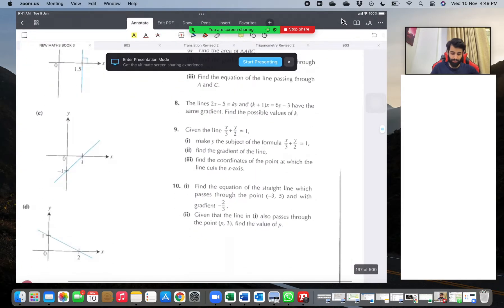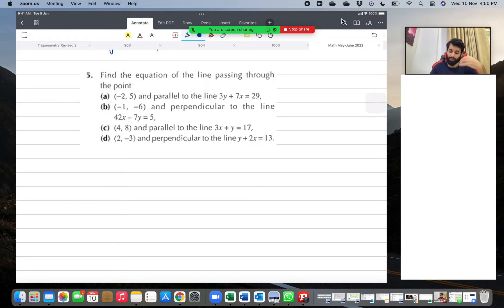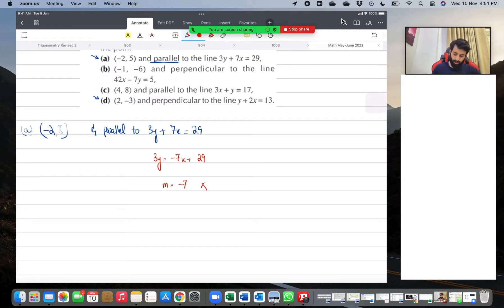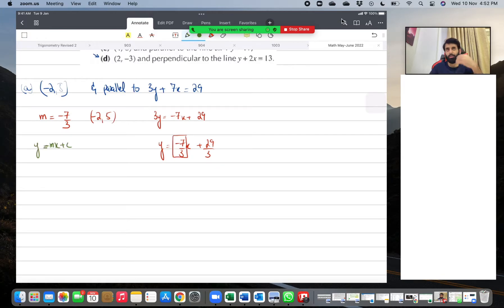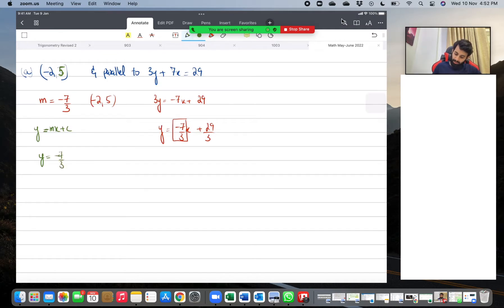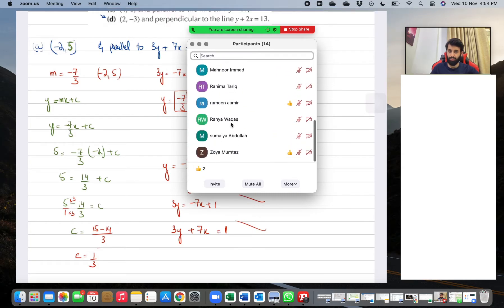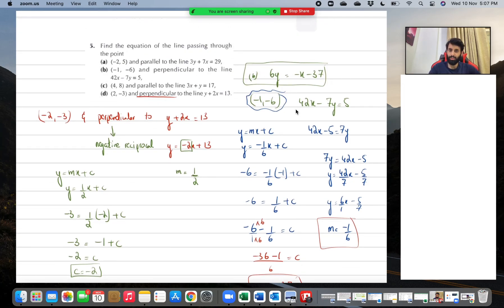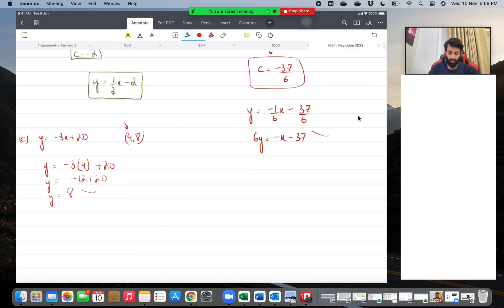O Level/IGCSE Math (Live Class Recording) - Coordinate Geometry - Parallel and Perpendicular lines